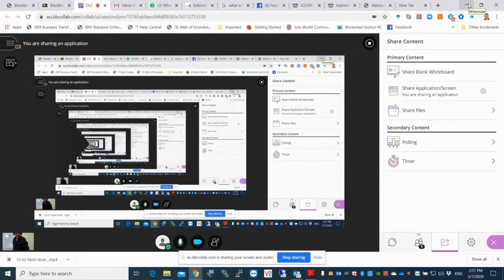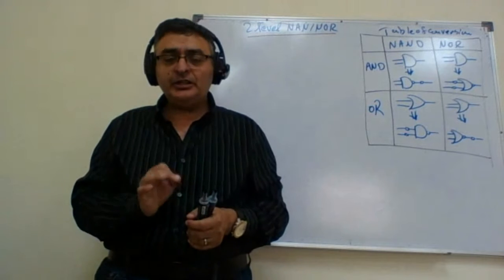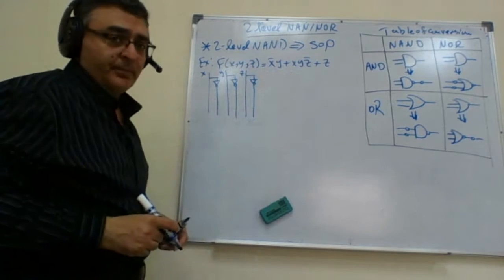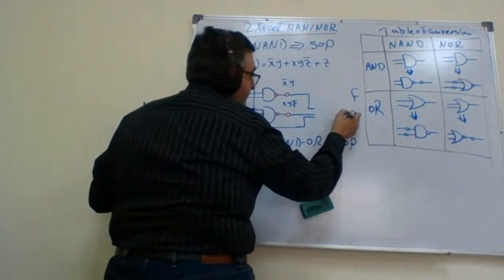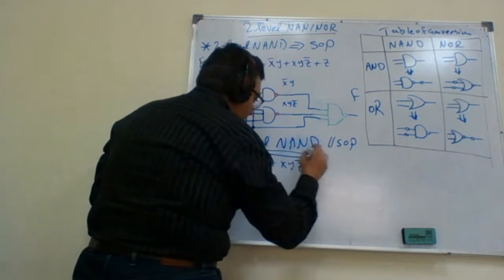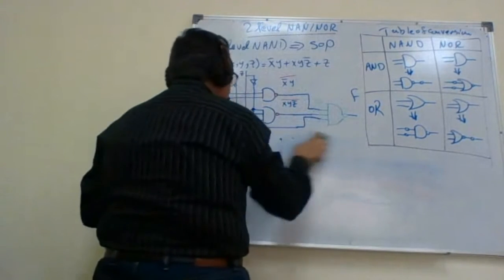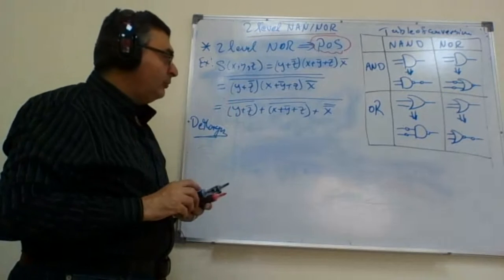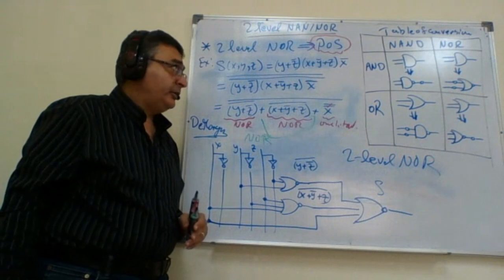15 03 2 level NAND 2 level NOR